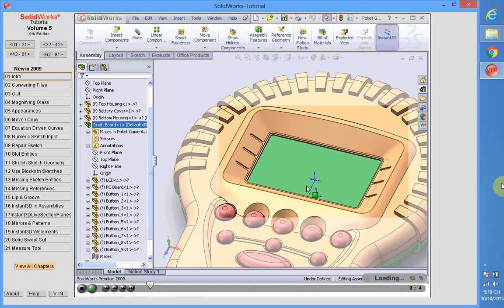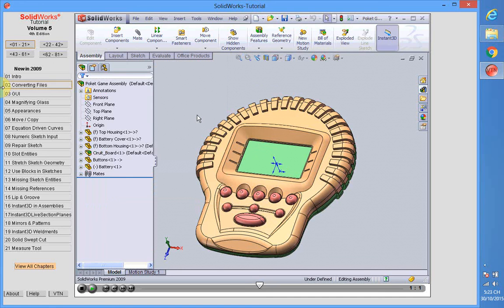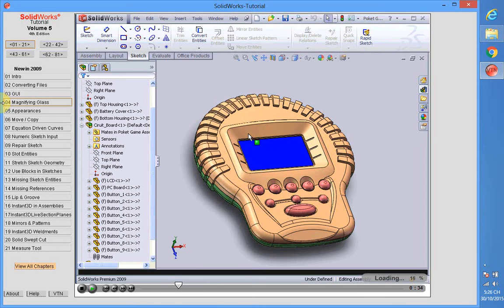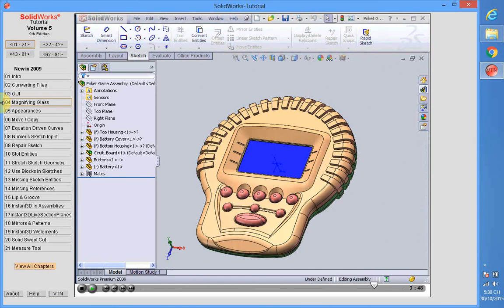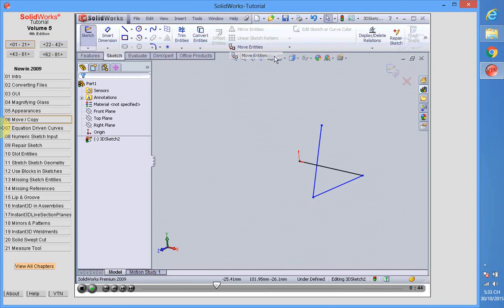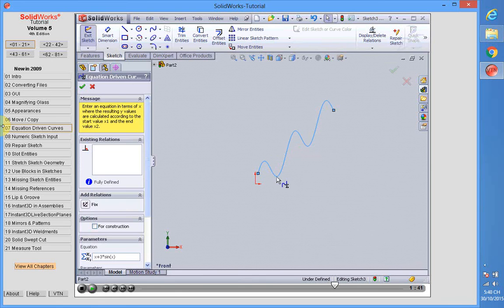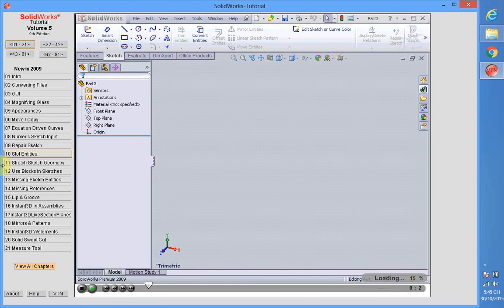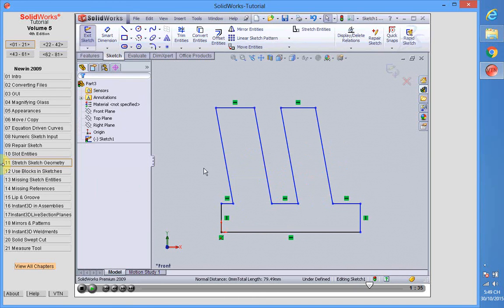SolidWorks part1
SolidWorks- tutorial